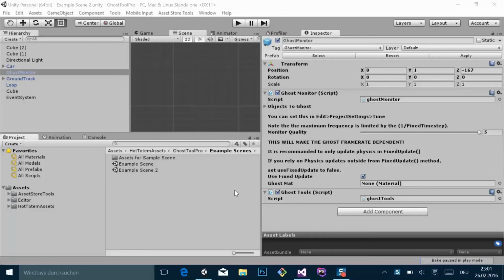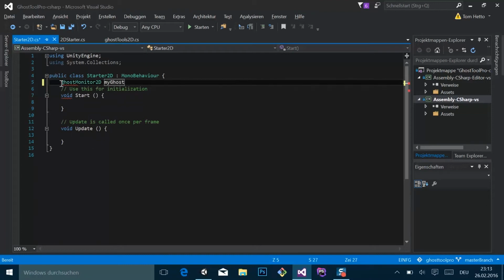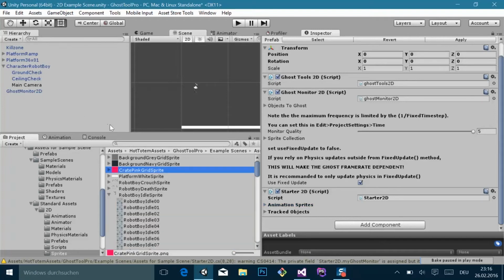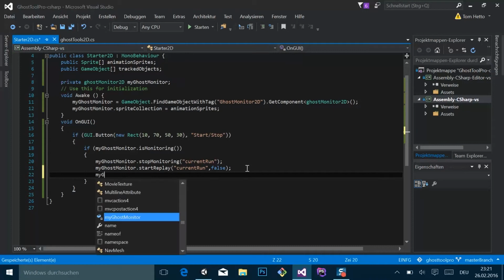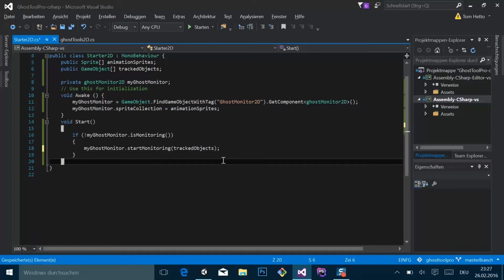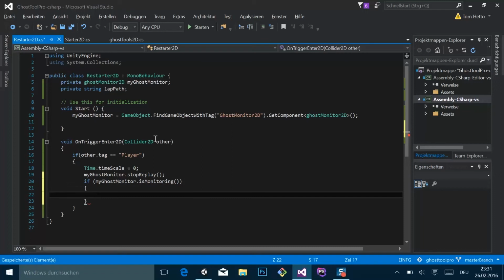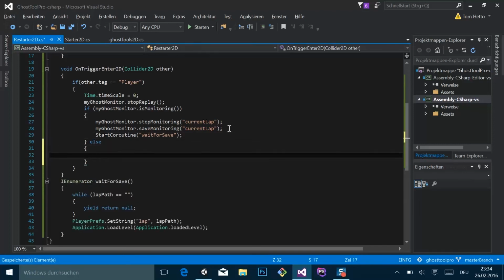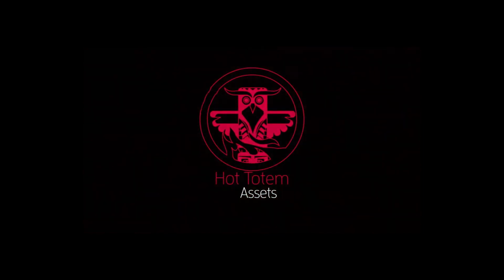GhostToolPro 2D Tutorial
In this tutorial you will learn how to implement GhostToolPro for 2D objects to monitor and replay Ghosts, and also how to save them for use after restarting the game.

Hot Totem Assets